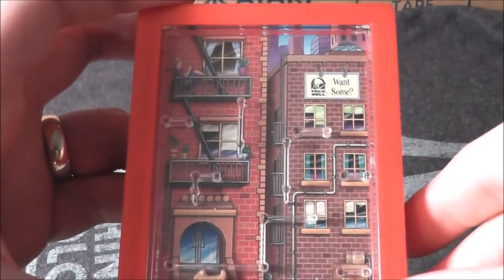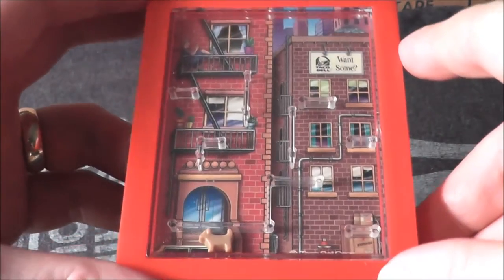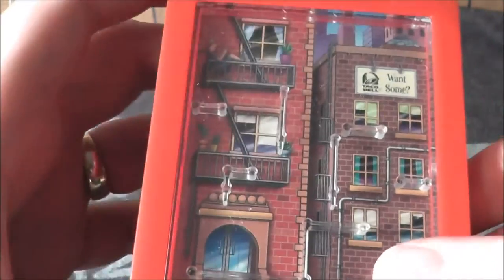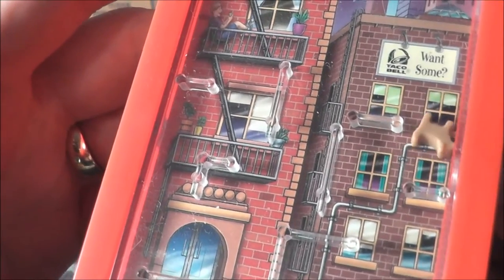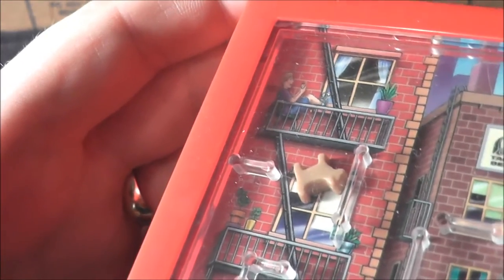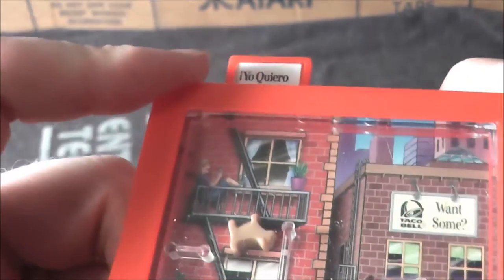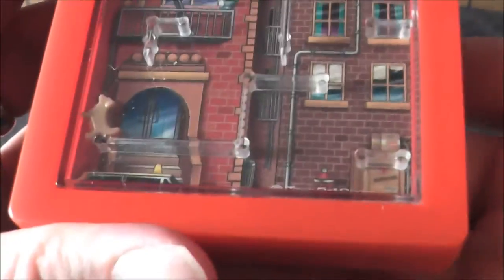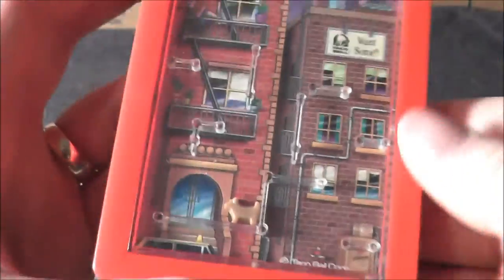Taco Bell Chihuahua Kids Meal Toy Review - The No Swear Gamer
Welcome to Toys & More Tuesdays, where I look at retro related toys and other retro related items.
Today's Show:  The  1999 Taco Bell Chihuahua Fire Escape Challenge Maze Kids Meal Toy